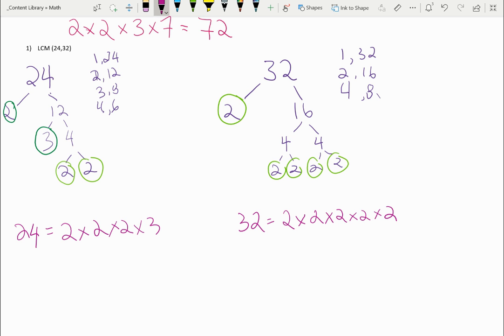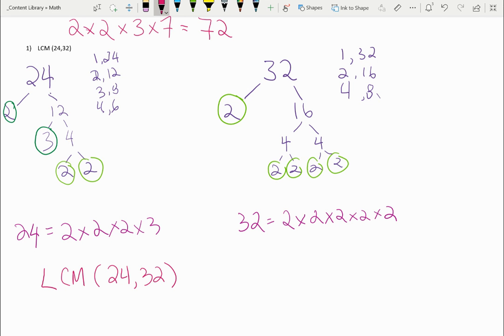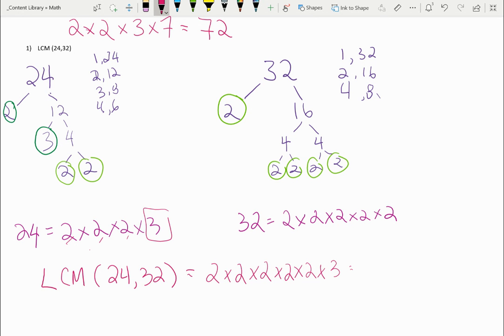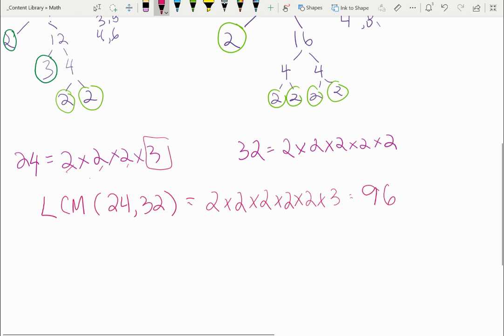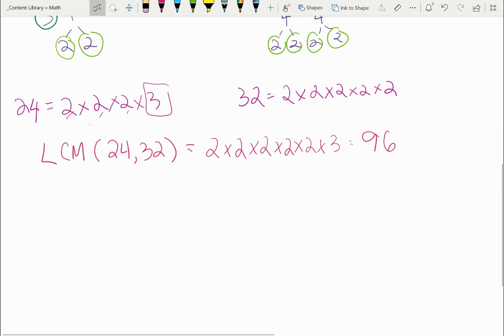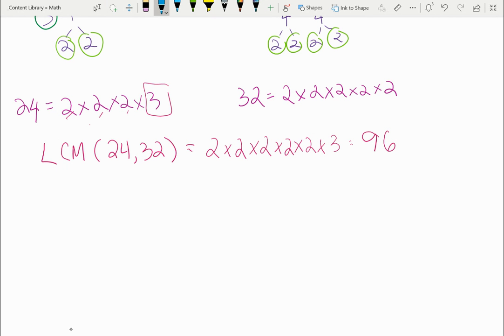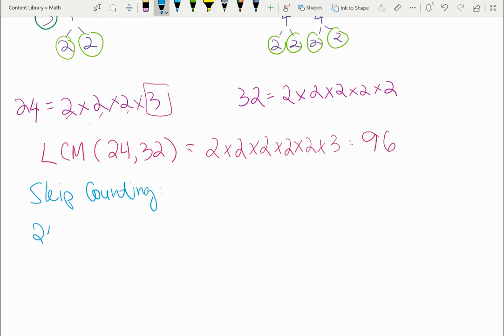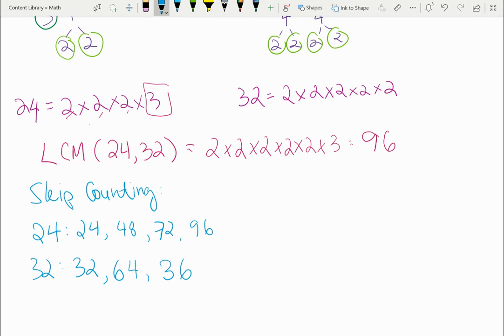LCM Prime Factorization Pt 2